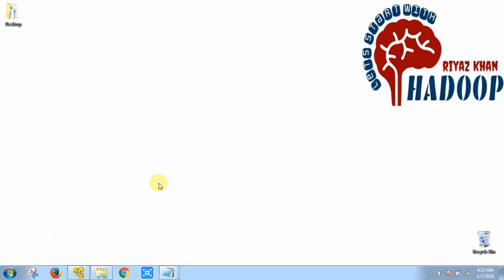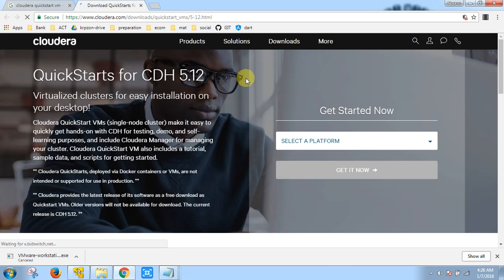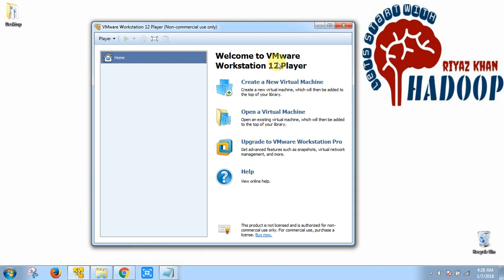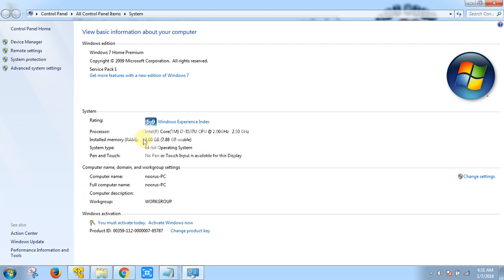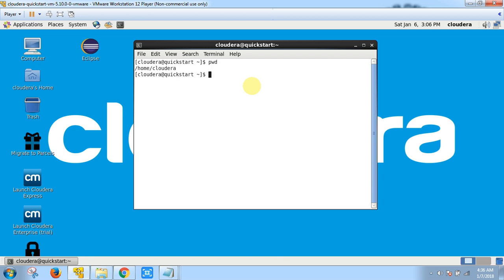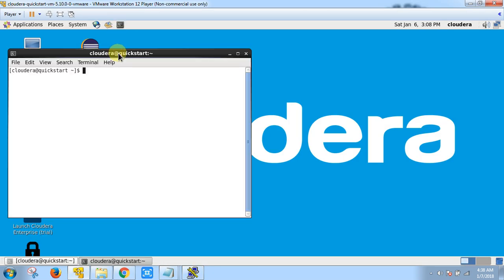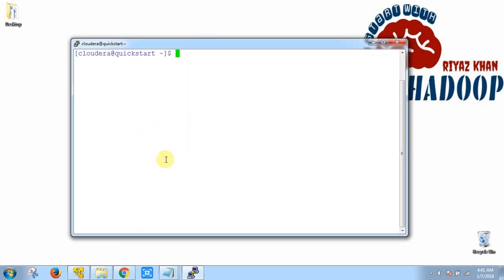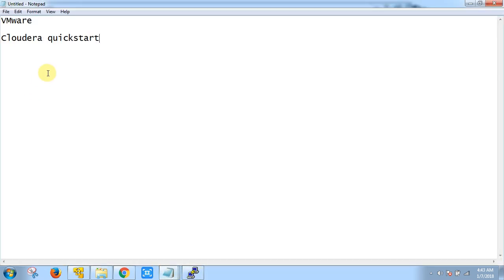2. Installation of VMware Cloudera and Putty (Step by step)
In this video i have covered installation of VMware worstation, Cloudera distribution and putty for real time practice.